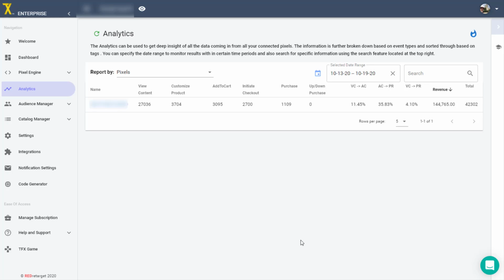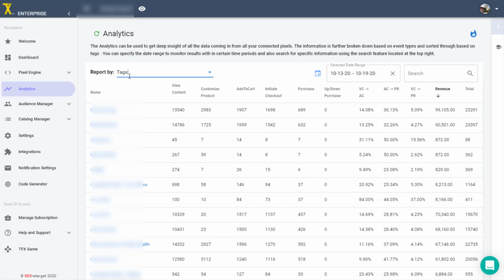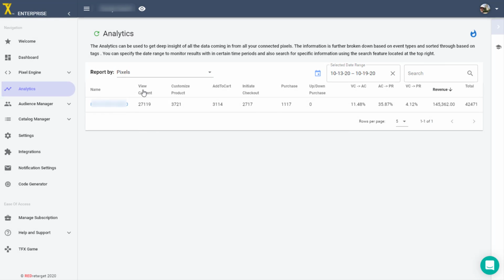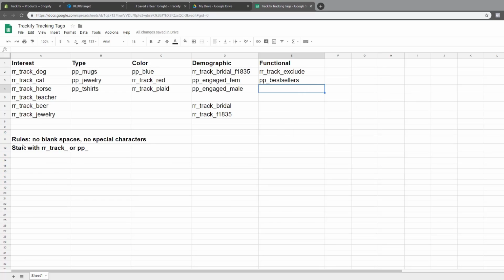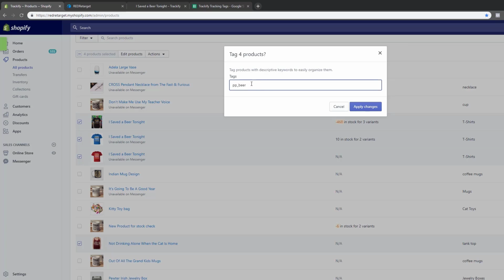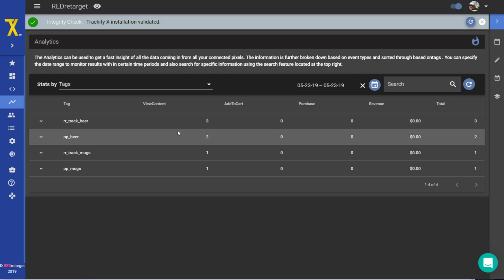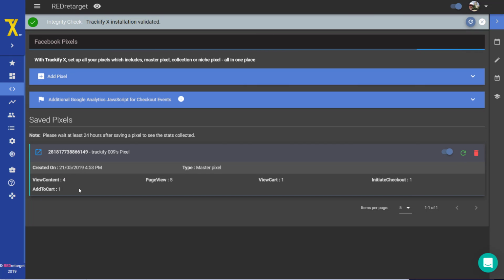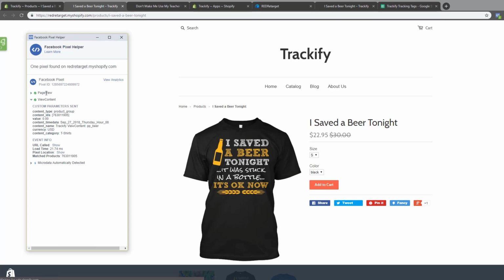Trackify Analytics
In this video you will learn about the Analytics reporting in Trackify. The second part of the video shows strategies for tagging the products in your shop.

The Trackify tracking tags format is:

start with: pp_ or rr_track_

Then continue with only letters or numbers. No blank spaces. "-" and "_" are ok.